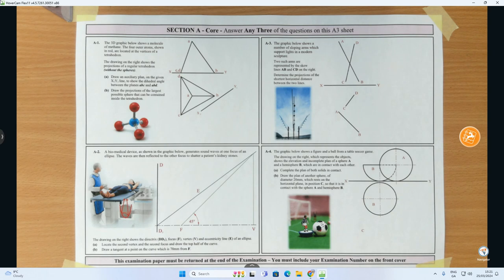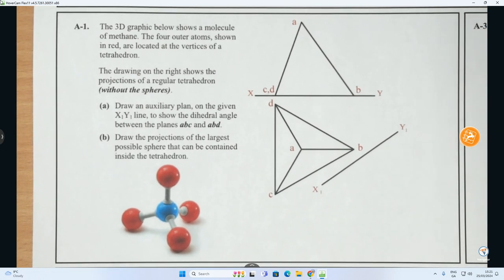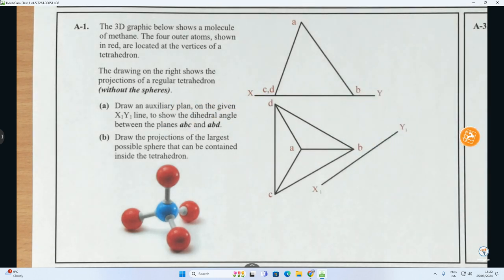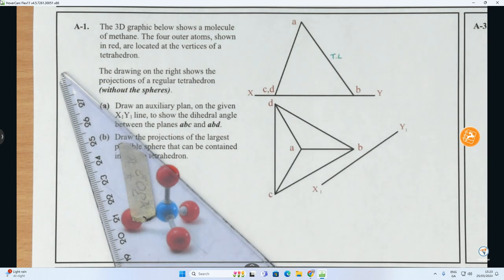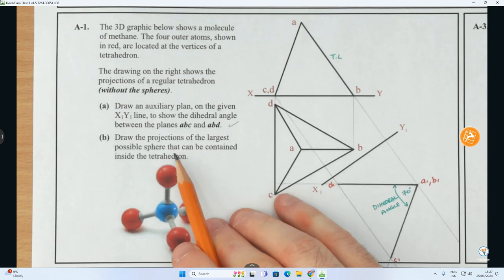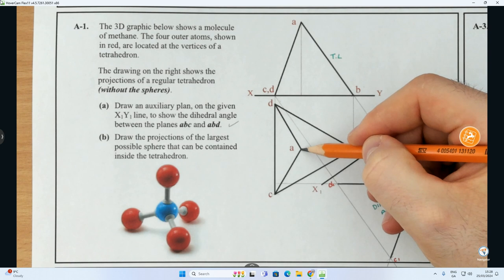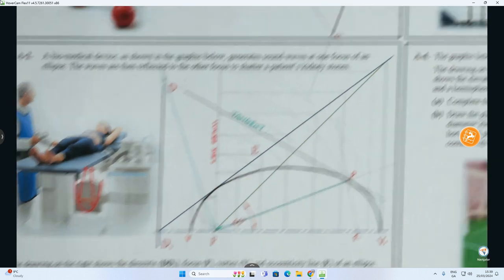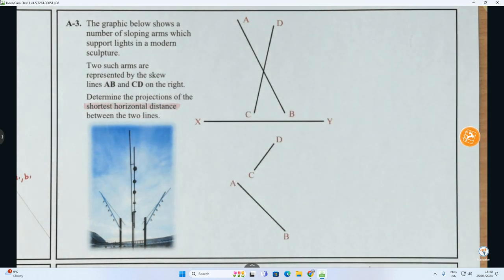DCG HL 2011 Section A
A1 - Tetrahedron Problem
A2 - Conics (Ellipse & Tangent)
A3 - Skew Lines
A4 - Solids in Contact